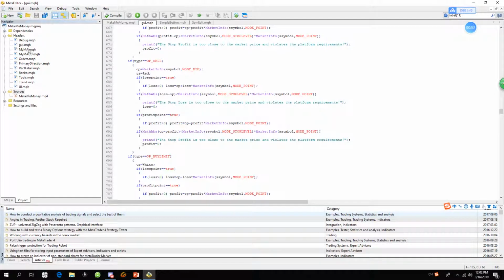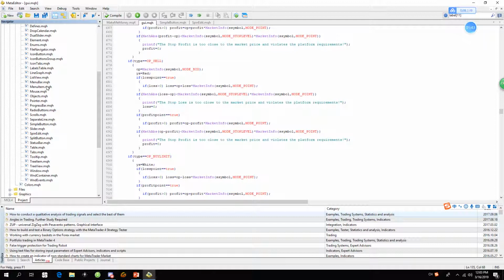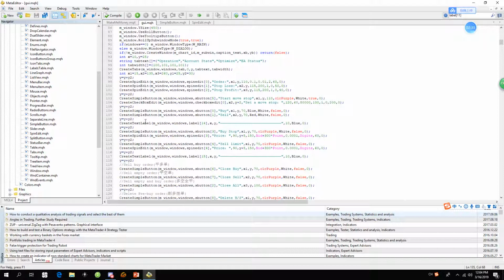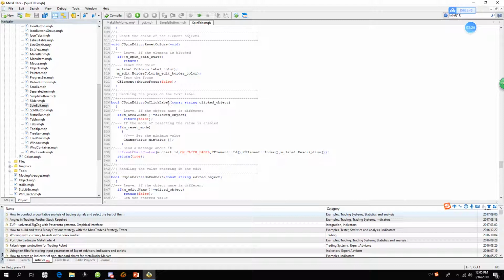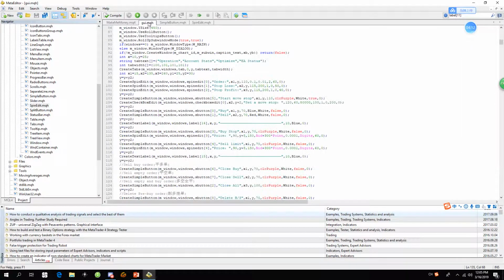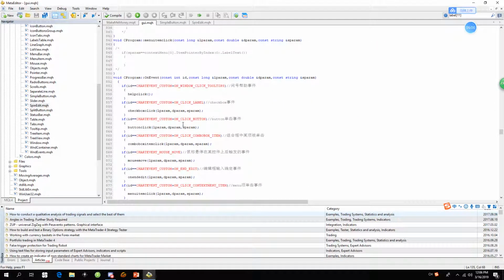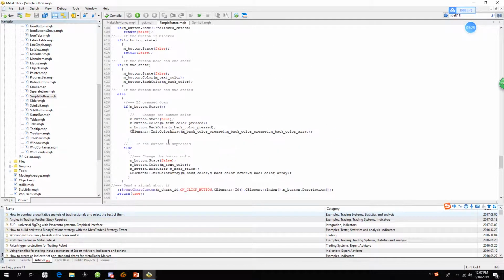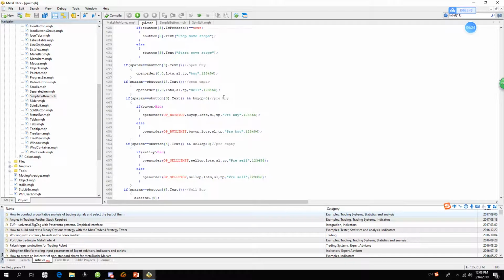EFEU-M3 gui class-Kuang Yang